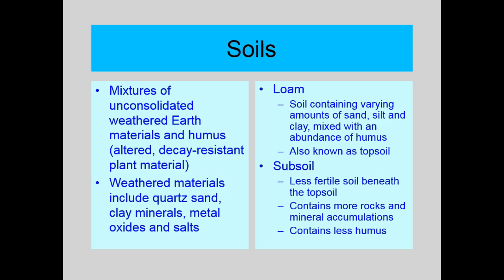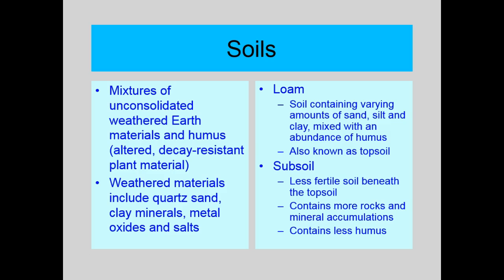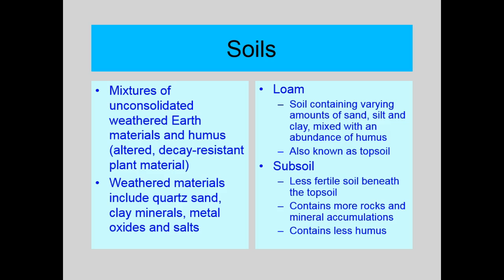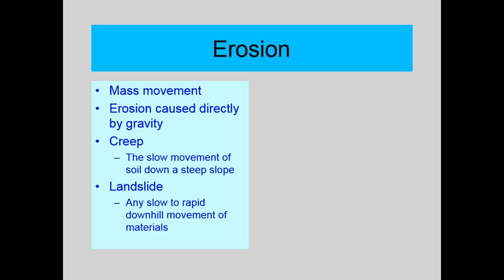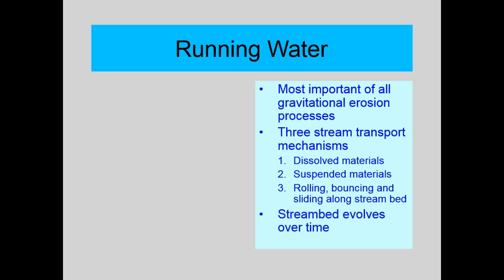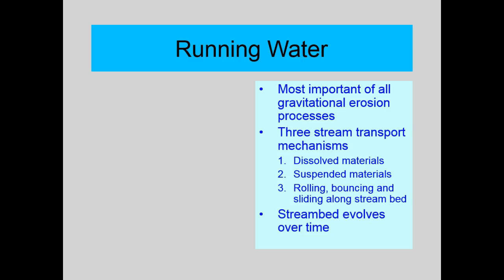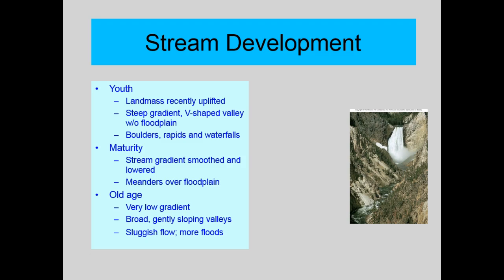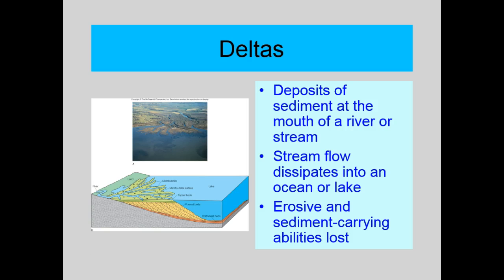PHS111 Chapter 20, Lab 6